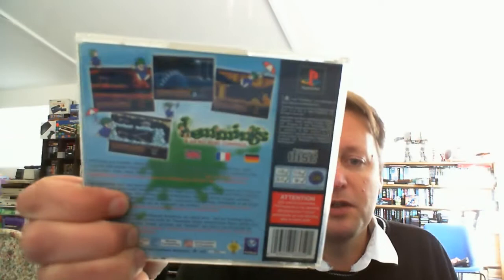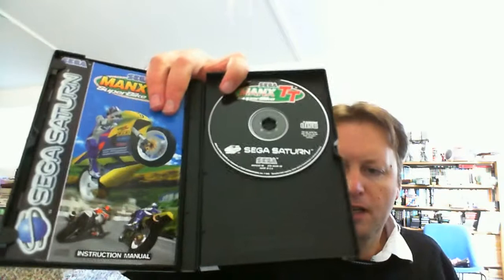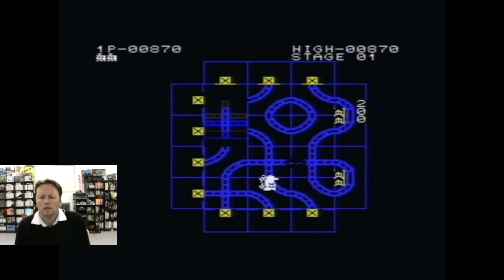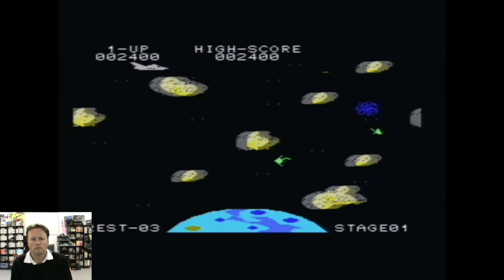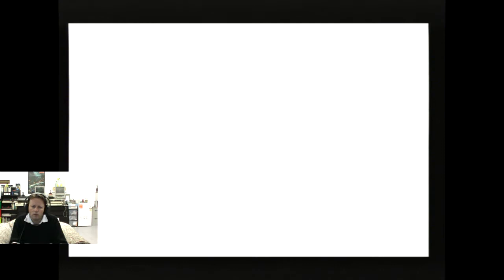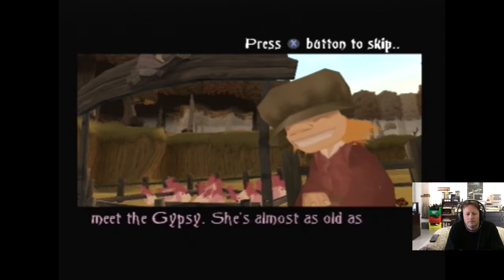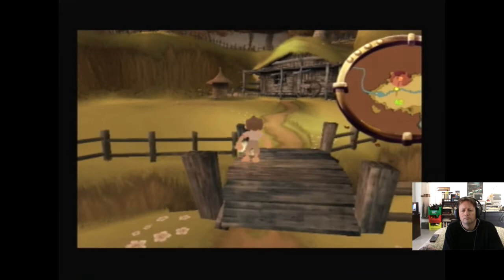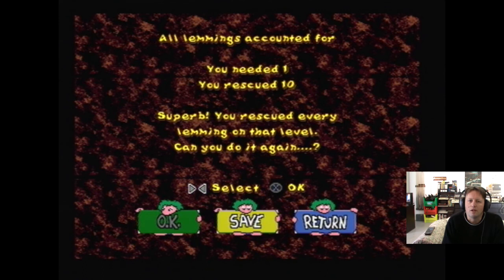Special Package from 1msx2go 27th June 2012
A packaged arrived from my good friend on Youtube John aka 1msx2go.  Some very good titles, including a couple of MSX cartridges.  It also marks the 1st time I have got video capture to work for an MSX game.